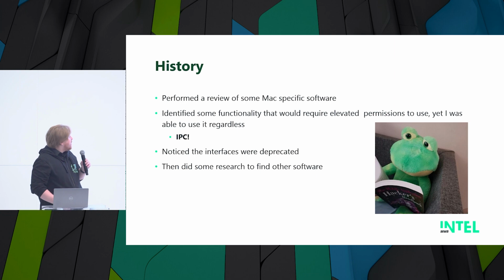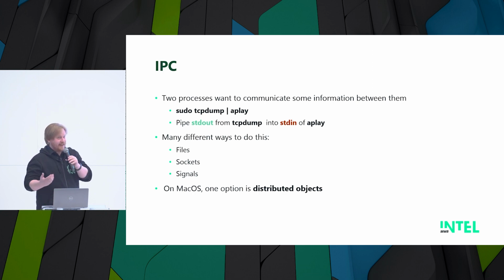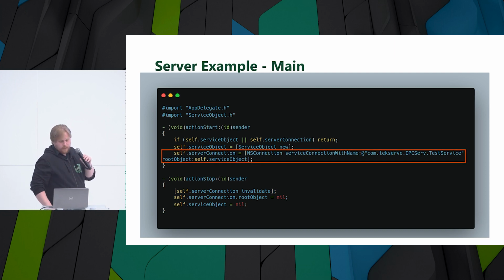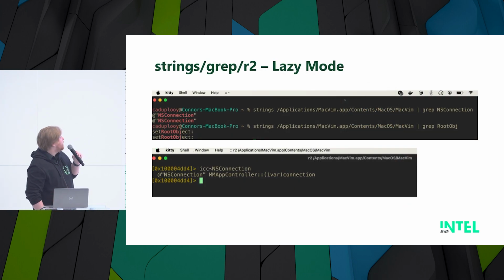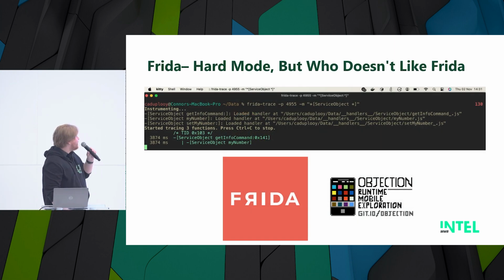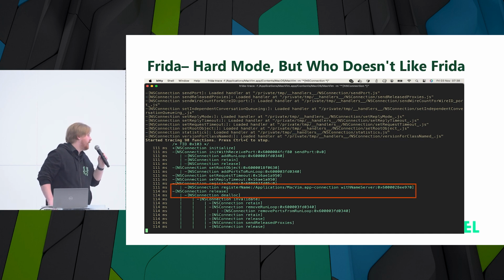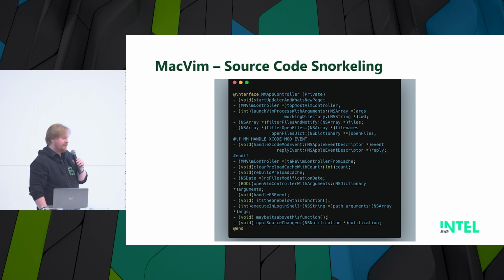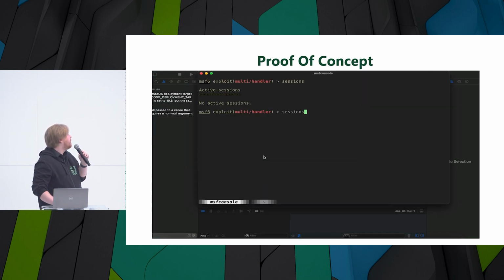ed2root - how ancient IPC mechanisms can help you today - Connor du Plooy | 0xCON 2023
This talk will go over how I found a vulnerability in a text editor on MacOS. Other variants of this vulnerability have been identified in other packages as well, and even though the APIs used by these packages have been deprecated for a really long time, it is still around in some software.

The vulnerable component is exposed over IPC, so the talk will be broken down in to the following sections:

* An introduction to the vulnerable component (+- 5 minutes)
* A brief demonstration of the vulnerability (+- 2 minutes) (how to get root from a text editor)
* A primer to show how the software can be identified by combining static/dynamic analysis techniques (+- 2 minutes)
* QAs

Key Takeaways:
* Why using deprecated APIs is always a bad idea
* How to identify vulnerable software
* Understand the abstractions you build on